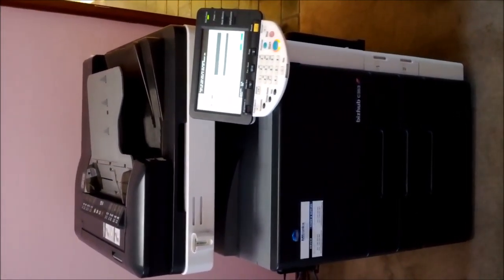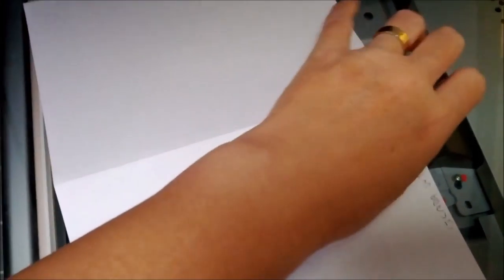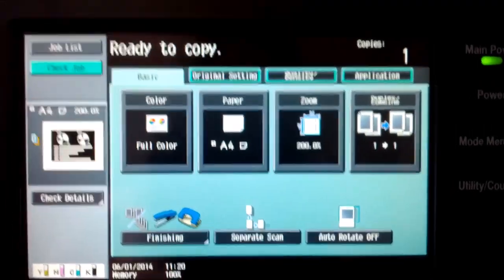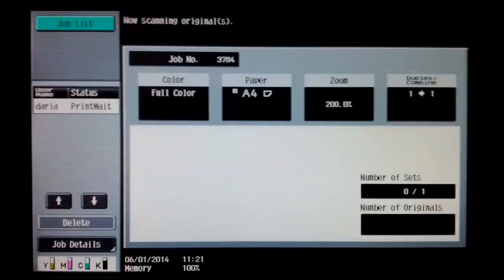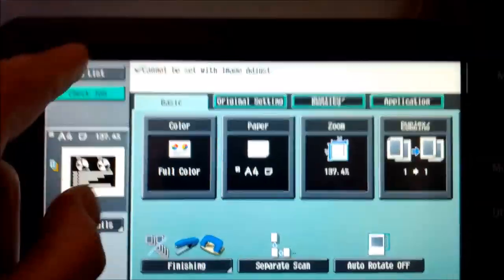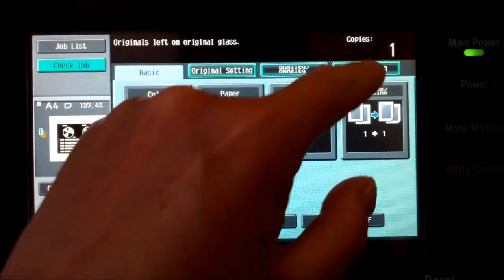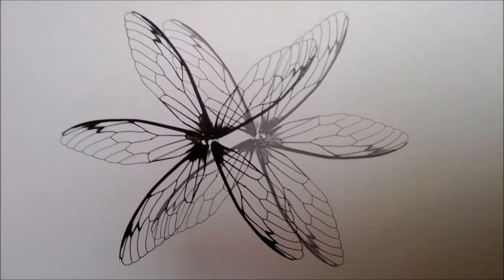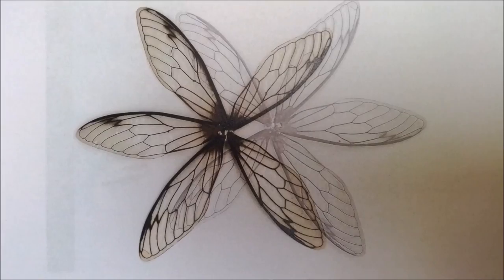Dead cicada wing mandala